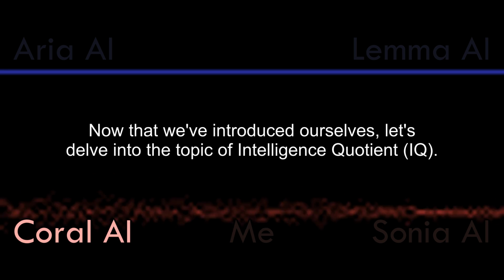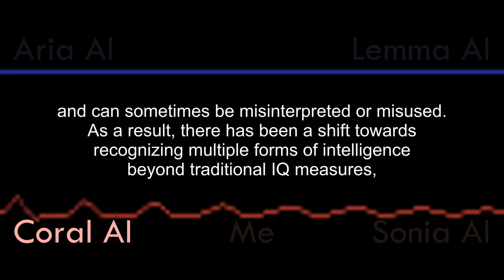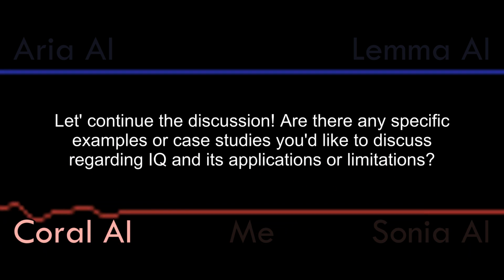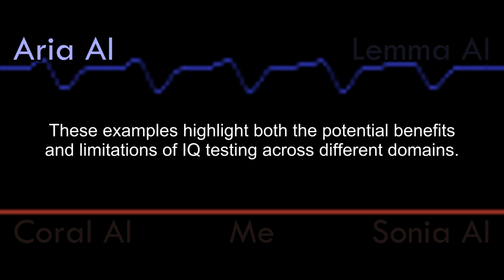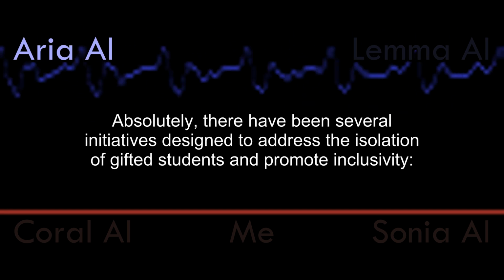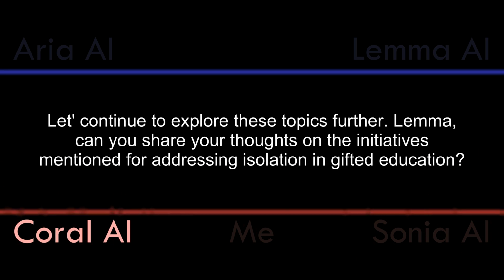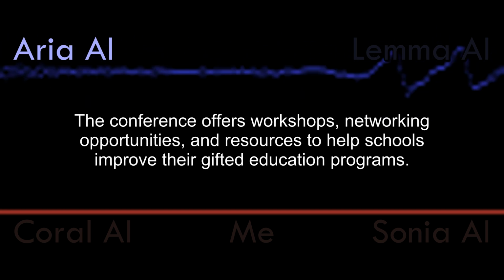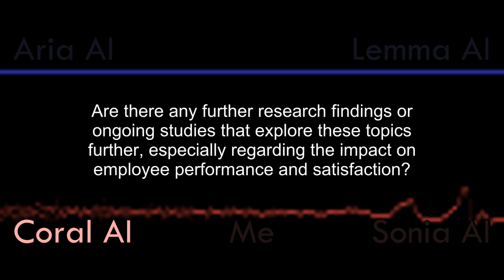The Intelligence Quotient (IQ) - AI Talks - Episode 53 - Four AIs chatting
This was a test of chat between four AI:
Coral, Lemma, Sonia and Aria.
Verbosity setting: 1 (1..4)

**Technical Details**
The models used were
Coral (aya:8b-23-q8_0)
Lemma (llama3.1:8b-instruct-q8_0)
Sonia (gemma2:9b-instruct-q8_0)
Aria (qwen2:7b-instruct-q8_0)
run locally using ollama.

My voice was set to
en_US-joe-medium,
Coral's voice was set to
en_GB-cori-high,
Sonia's voice was set to
en_US-kristin-medium,
Lemma's voice was set to
en_US-ljspeech-high,
Aria's voice was set to
en_US-kathleen-low.

Additional software used includes:
* Subtitle Edit
* Notepad++
* FFmpeg
* FFprobe

The Context provided to all AIs:
(generated by llama3.1:70b-instruct-q4_K_M)

The Intelligence Quotient (IQ) is a score derived from a series of standardized tests designed to measure human intelligence. The concept of IQ
was first introduced by French psychologist Alfred Binet in the early 20th century, and it has since been widely used to assess cognitive
abilities.

What does IQ measure?

IQ tests are designed to measure various aspects of cognitive function, including:

1. Verbal Comprehension: The ability to understand and use language effectively.
2. Perceptual Reasoning: The ability to reason, form concepts, and solve problems using visual and spatial information.
3. Working Memory: The ability to hold and manipulate information in working memory.
4. Processing Speed: The ability to quickly and accurately process visual information.

How is IQ calculated?

IQ scores are calculated by comparing an individual's performance on a standardized test to that of a large sample of people, known as the
normative sample. The average IQ score is set at 100, and scores are distributed on a bell curve, with most people scoring between 85 and
115.

IQ score ranges:

IQ scores can be categorized into the following ranges:

 Extremely Low: 40-54
 Low: 55-69
 Borderline: 70-84
 Average: 85-114
 Above Average: 115-129
 Gifted: 130-144
 Highly Gifted: 145-159
 Profoundly Gifted: 160-179
 Genius: 180 and above

Criticisms and limitations of IQ tests:

While IQ tests can provide a general indication of cognitive abilities, they have several limitations and criticisms:

1. Cultural bias: IQ tests may be biased towards the dominant culture and may not accurately reflect the cognitive abilities of individuals from
diverse cultural backgrounds.
2. Narrow scope: IQ tests only measure a narrow range of cognitive abilities and do not account for other important aspects of intelligence,
such as creativity, emotional intelligence, and practical problem-solving skills.
3. Lack of predictive validity: IQ scores do not necessarily predict success or achievement in life.
4. Misuse and misinterpretation: IQ scores can be misused or misinterpreted, leading to labeling or stigmatization of individuals.

Modern perspectives on intelligence:

In recent years, there has been a shift towards a more nuanced understanding of intelligence, recognizing that it is a complex and multi-
faceted construct. Theories such as:

1. Gardner's Multiple Intelligences: proposes that there are multiple types of intelligence, including linguistic, logical-mathematical, spatial,
bodily-kinesthetic, musical, interpersonal, intrapersonal, and naturalistic intelligence.
2. Triarchic Theory of Intelligence: proposes that intelligence consists of three components: analytical, creative, and practical intelligence.

These theories highlight the limitations of traditional IQ tests and emphasize the importance of considering multiple aspects of intelligence
when assessing cognitive abilities.